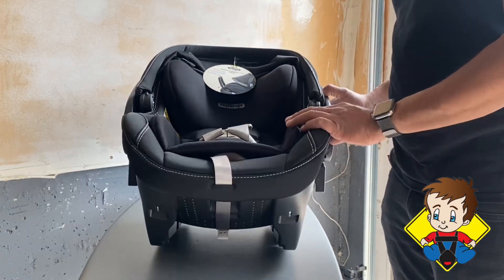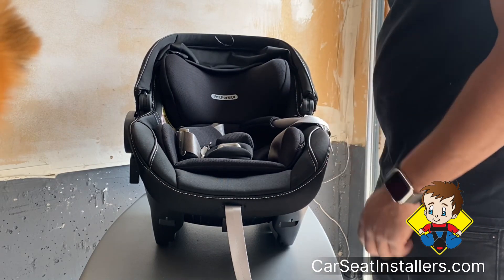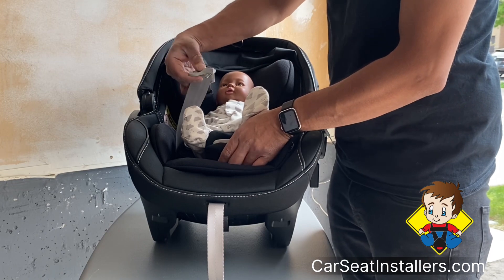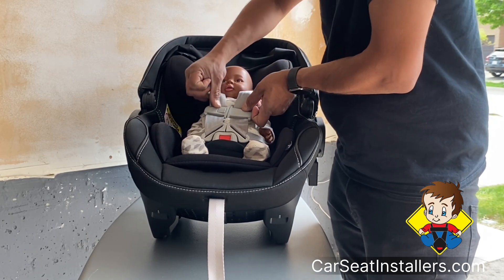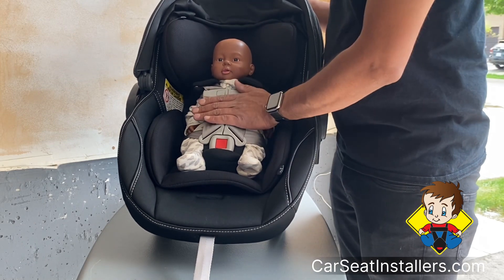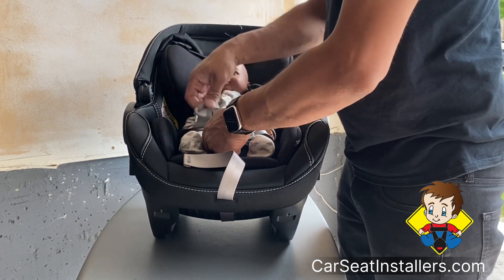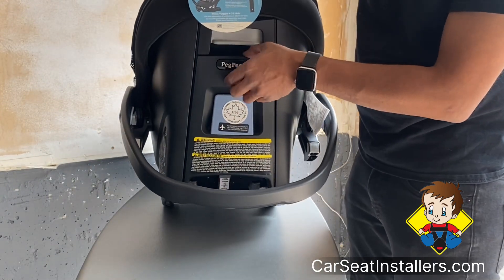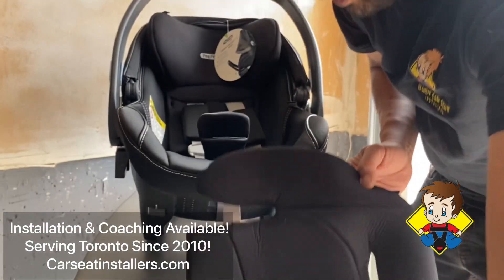Ultimate Guide: Strapping in a Newborn & Adjusting the Peg Perego Primo Viaggio 4-35 Infant Car Seat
Welcome to our YouTube video tutorial where you'll learn how to correctly strap in a newborn in the Peg Perego Primo Viaggio 4-35 Infant car seat. We'll also guide you through the process of making necessary adjustments as your child grows. In this demonstration, we'll be using the Peg Perego Primo Viaggio 4-35 Nido, but the information shared here is also applicable to the Primo Viaggio 4-35 and very similar to the Primo Viaggio 4-35 Lounge.

Strapping in a newborn properly is crucial for their safety and comfort during car rides. Our step-by-step guide will show you the correct techniques to secure your baby in the Peg Perego Primo Viaggio 4-35 Infant car seat, ensuring a secure and snug fit. We'll cover the proper placement of the harness straps, adjusting the headrest and shoulder straps, and securing the chest clip correctly.

As your child grows, it's essential to adjust the car seat settings to accommodate their changing needs. We'll demonstrate how to make these adjustments, including modifying the headrest height, shoulder strap positions, and the crotch buckle to ensure a proper fit for your growing baby.

Whether you're a new parent or someone looking to refresh your knowledge on using the Peg Perego Primo Viaggio 4-35 Infant car seat, this tutorial is designed to provide you with the necessary information to keep your little one safe and secure on every journey.

Let's get started on this important lesson in car seat safety for newborns!